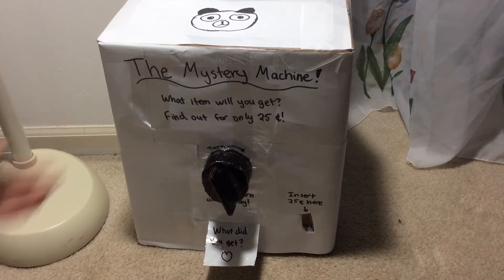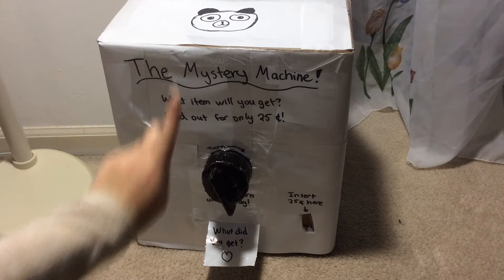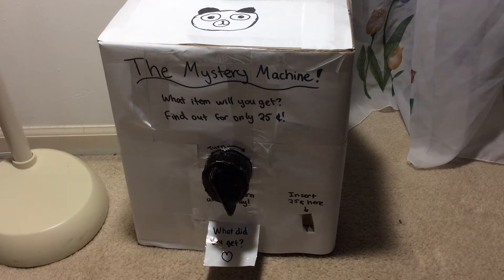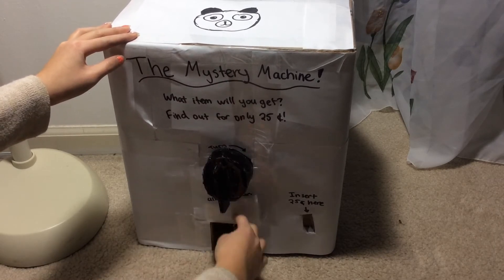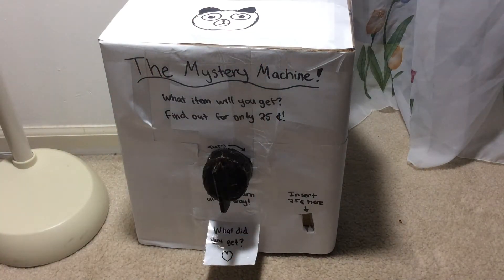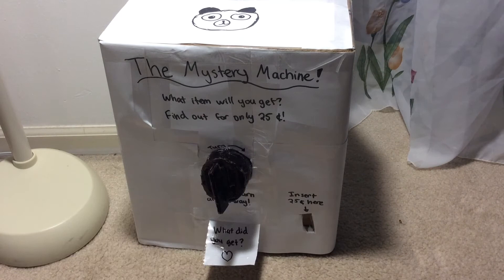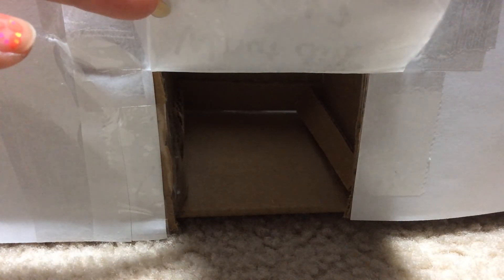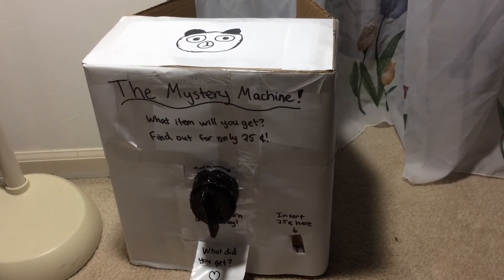Homemade Mystery Machine!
I actually worked pretty hard on this, but I might make a re-upload since I didn't really like the camera angle that much.